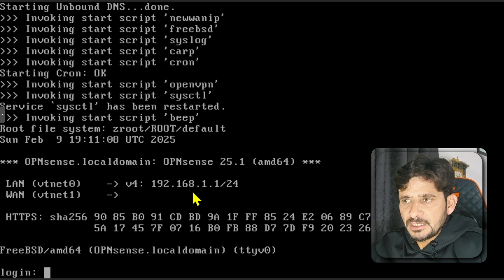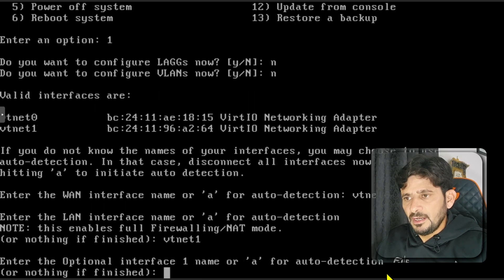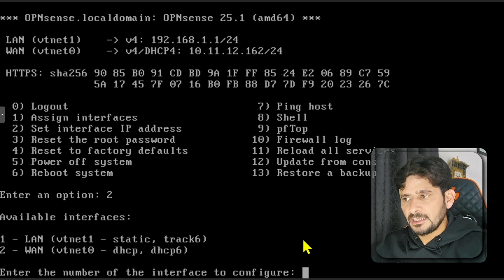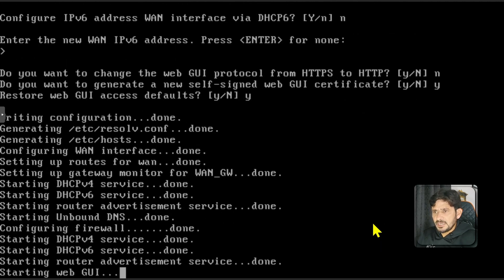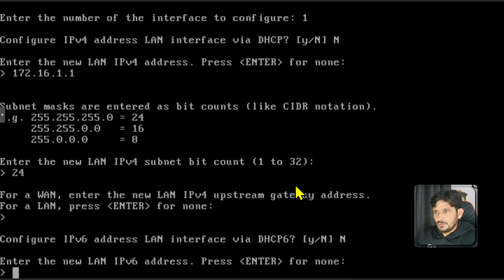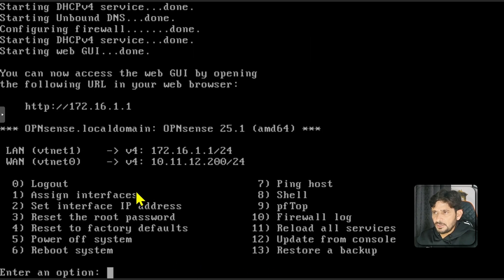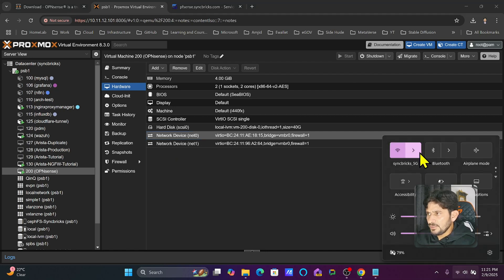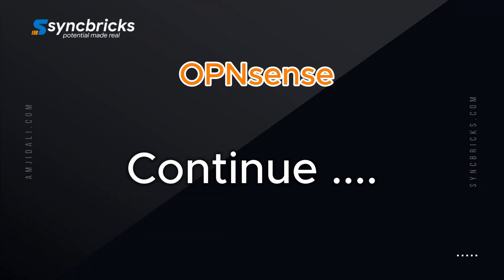Easy OPNsense Setup: Interface Configuration Guide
🚀 Quickly configure your OPNsense interfaces with this step-by-step guide!

In this tutorial, you'll learn how to set up WAN and LAN interfaces on OPNsense, an advanced version of pfSense. This guide is perfect for beginners looking to understand the basics of network configuration. Discover how to assign interface IPs, enable DHCP servers, and prepare your OPNsense for network tasks. Keep your network running smoothly and efficiently with these beginner-friendly tips!

Timestamps:
- 0:00 Introduction
- 0:30 Configuring WAN Interface
- 1:30 Configuring LAN Interface
- 3:00 Enabling DHCP Server
- 5:00 Final Setup and Verification